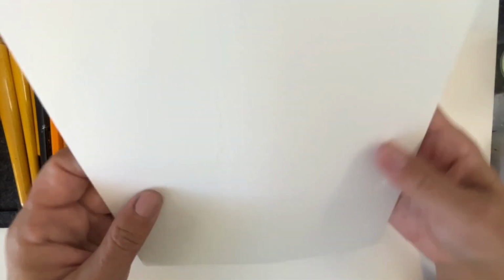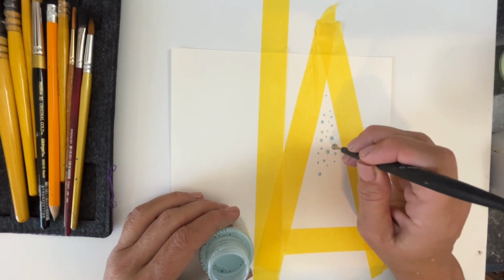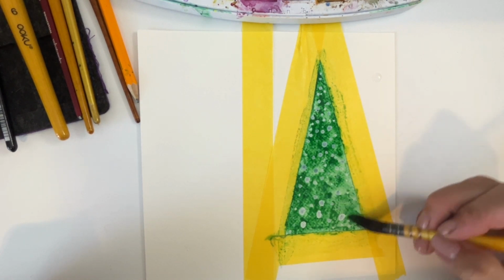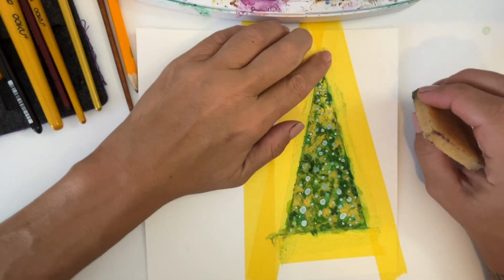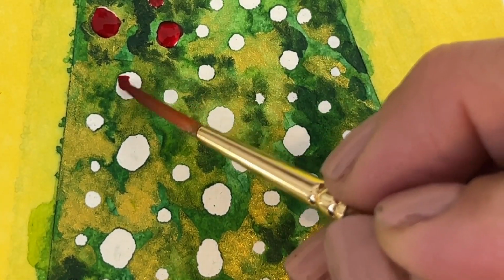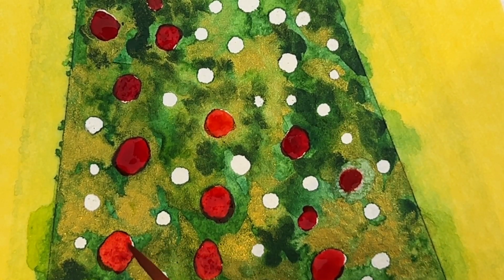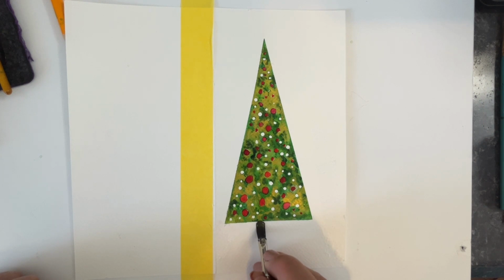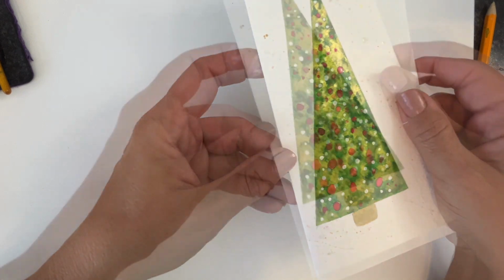Paint with Me - Painting a Watercolor Christmas Tree Card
Hello, if you are new to my channel, welcome and if you’ve been here before, welcome back.  In this video, I will be creating a Christmas card with watercolor.  I didn’t know what it would look like, I kind of just had a vague idea, so it all came together intuitively.  Here I will guide you through the process.

All of my available artwork for sale can be viewed at www. bluebirdrelics.com

Like and follow on all socials: Youtube: @bluebirdrelics8580
I have a private Facebook Group you may join, in the hopes of providing a caring community of creatives that support and lift each other. Good Vibes Only. Please read the Rules and Guidelines before requesting to join.

Supplies:

Van Gogh Watercolor Set:  ( which I believe may be out of stock at the moment, however, Mission Gold by Mijello offers a fine set and I use all the time)

Van Gogh Set:
Used:  Hooker Green, Sap Green, Azomethine Green Yellow and Permanent Deep Red

Mission Gold Mijello

Yellow Frog Tape
Coliro Pearlcolor Paint Set Gold & Silver (Arabic Gold used in this video)
Fabriano Artistico Watercolor Block, 9" x 12", Traditional White
Sculpey Tools Dual End Tool Set
Pebo Drawing Gum – Masking Fluid
Rubber Cement Pick Up